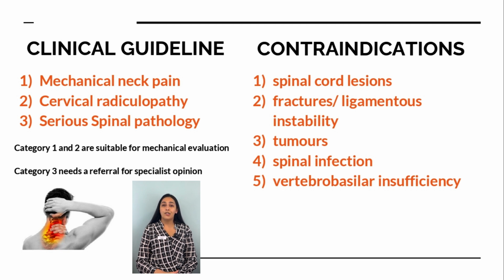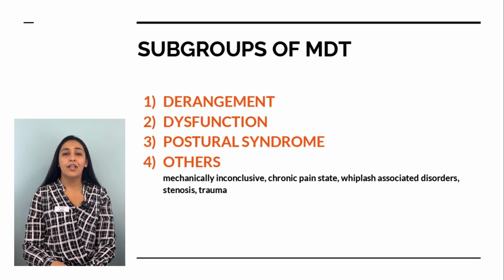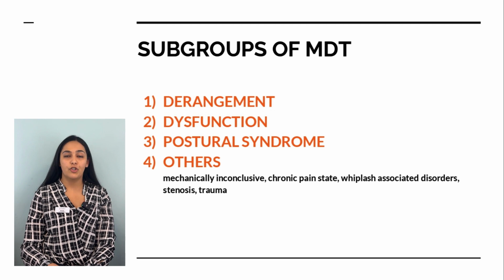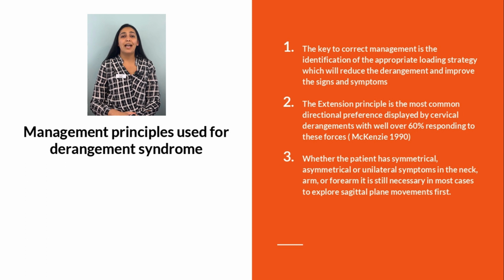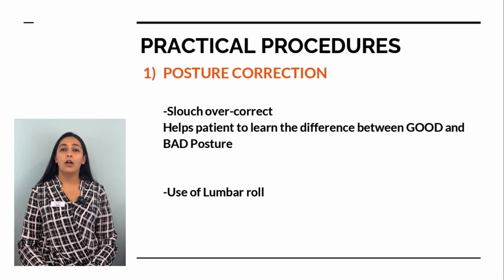CBPT In-Service Episode 1: The McKenzie Method Mechanical Diagnosis and Therapy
This is an informational in-service presentation by a licensed physical therapist at Comeback Physical Therapy, Inc. located in Massachusetts.

The information provided should not be used for diagnosing a health condition or disease, if you are seeking medical advice please consult with your physical therapist or personal care physician with any questions.